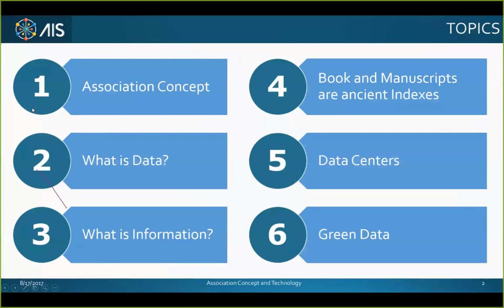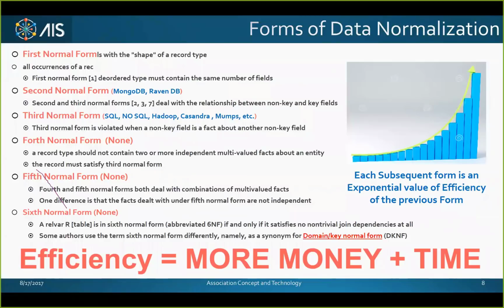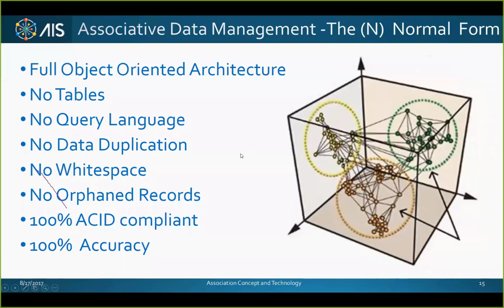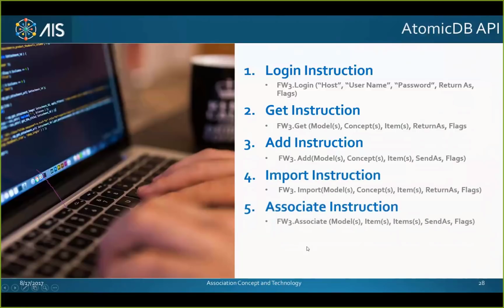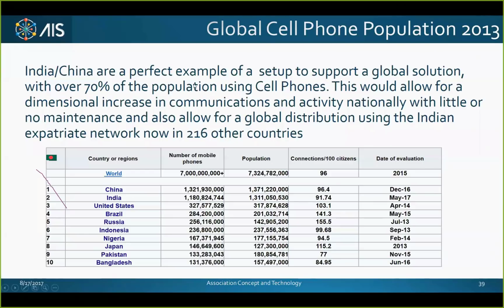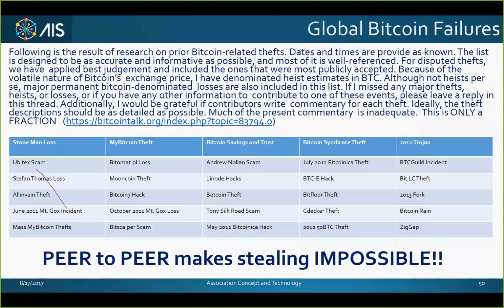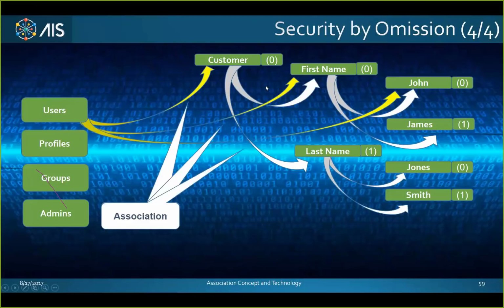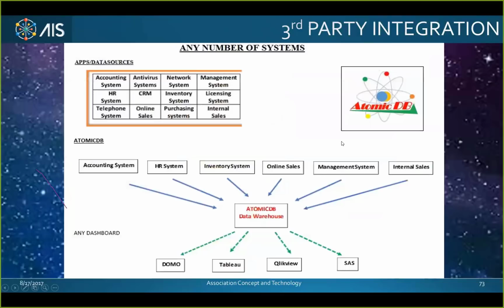Associative DataBase Technology Review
Overview of the future of Database technology and available now